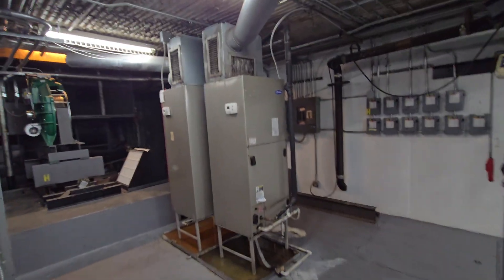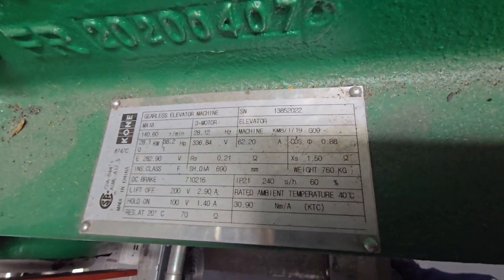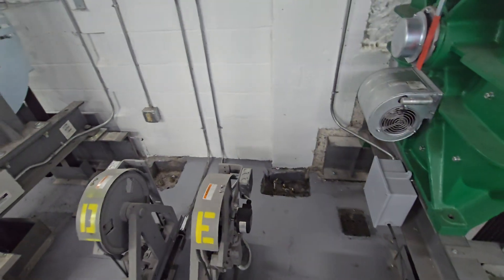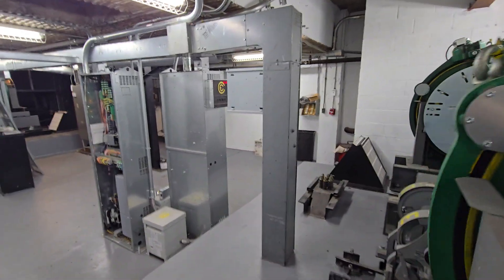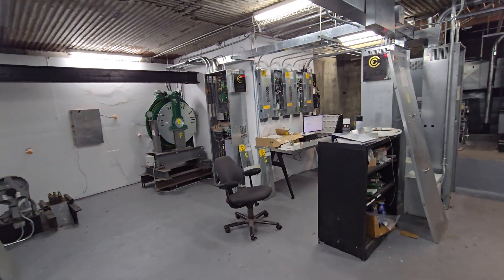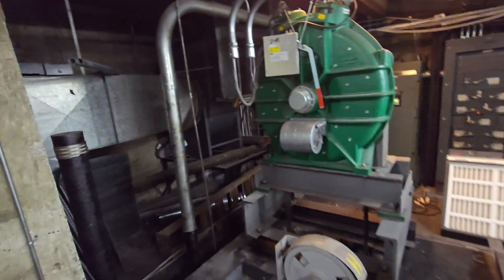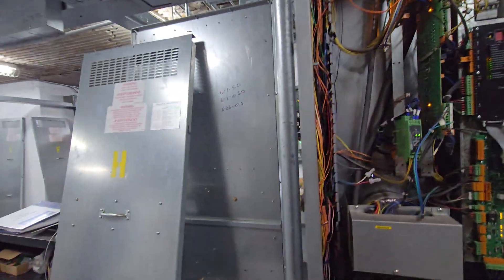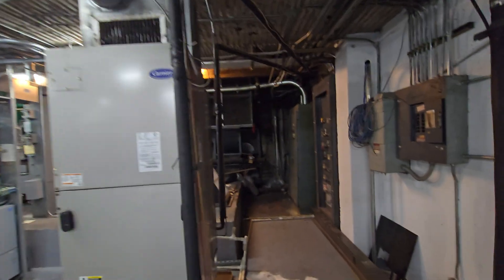AMAZING Brand-New Kone MX18 Traction Elevator Machine Room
Filming equipment:
- Camera: Samsung Galaxy S24 Ultra
- Resolution of original video: 3840 x 2160 (4K)
- FPS: 60
Elevator Info:

Elevator infrastructure:
- Installation by: Westinghouse
- 1st Modernization by: TKE
 -2nd Modernization by: Kone
- Elevator model: KONE ReGenerate DX (Polaris)
- Propulsion: Overhead Traction
- Motor drive: AC Gearless (Kone MX18 Machines)
- Speed: 500FPM (2.5m/s)
- Floors traveled: 28
- Elevator controls: Kone LCE